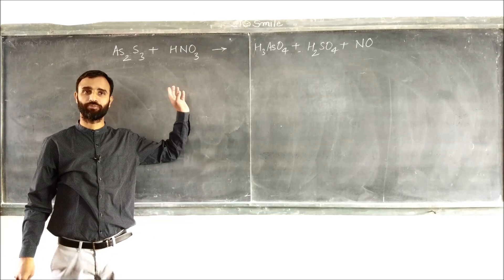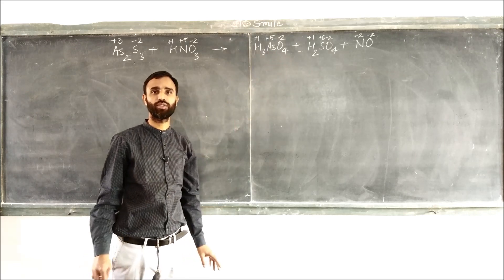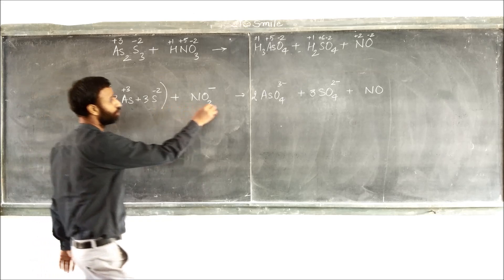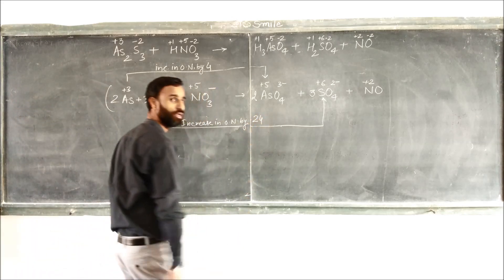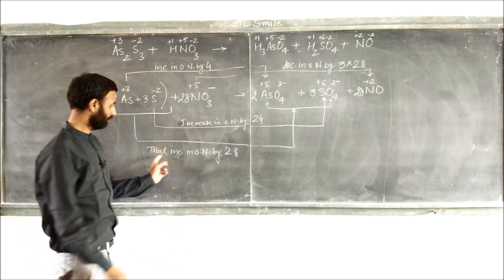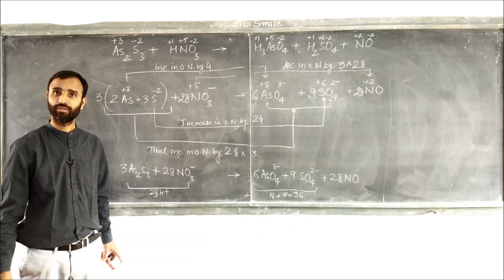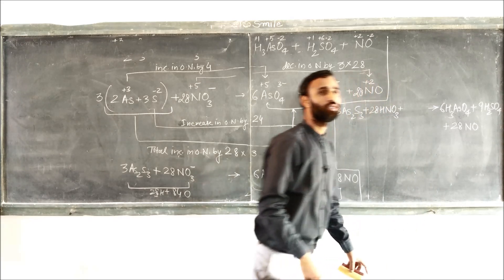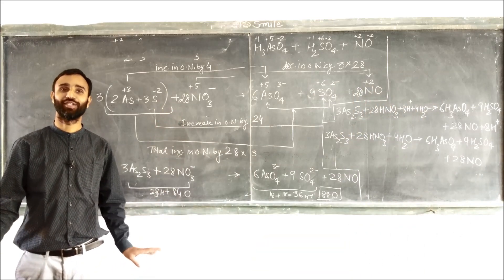As2S3 + HNO3 = H3AsO4 + H2SO4 + NO I XI I REDOX IAdvanced level I balancing I